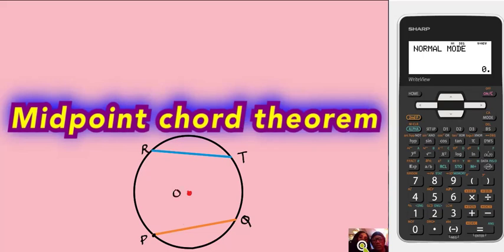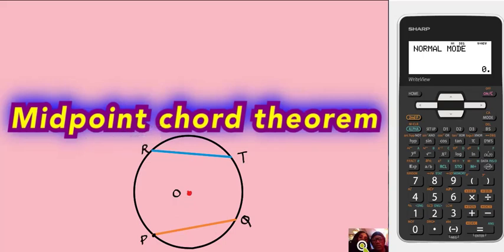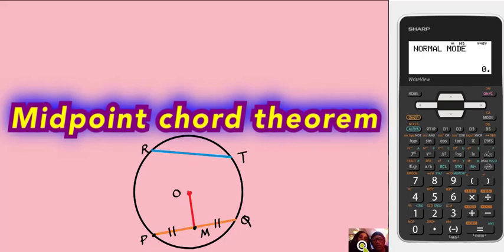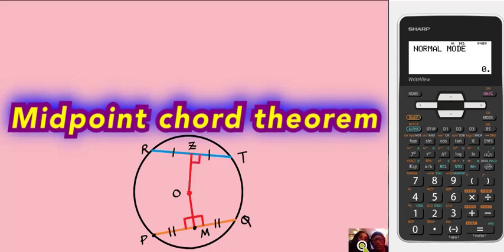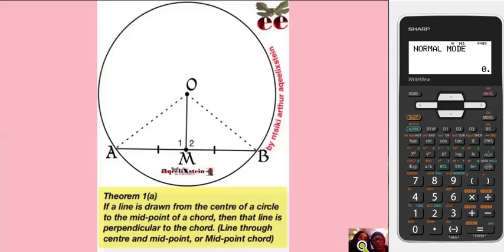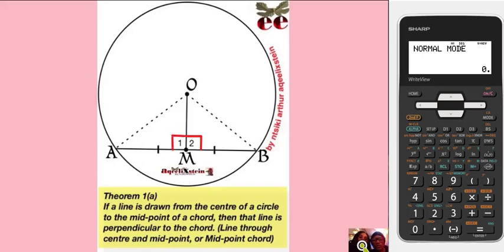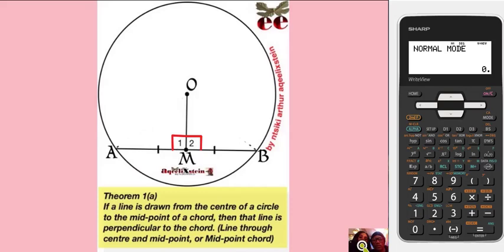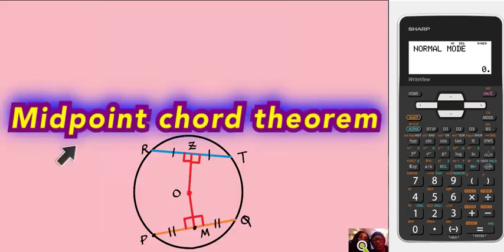KARABO GEOMETRY PART 1-2